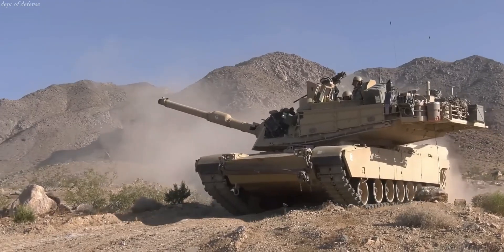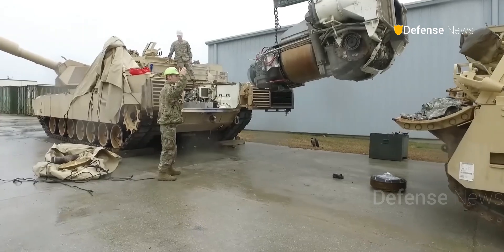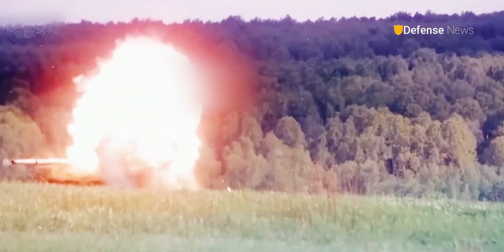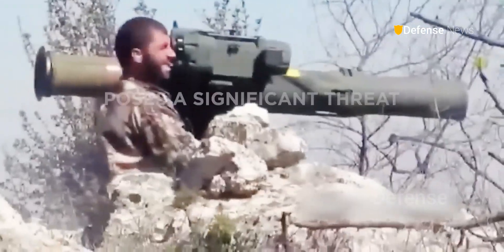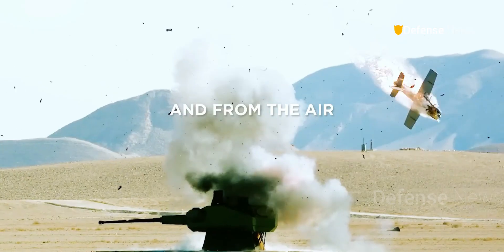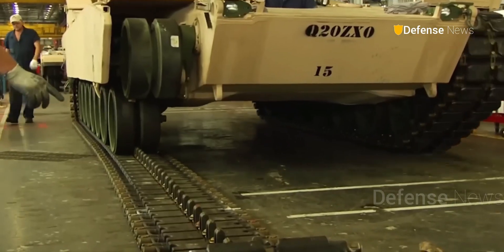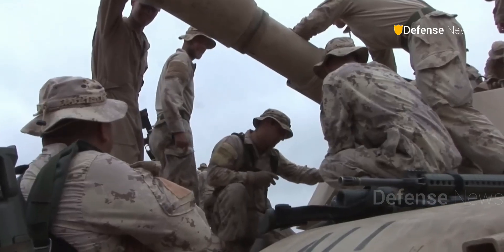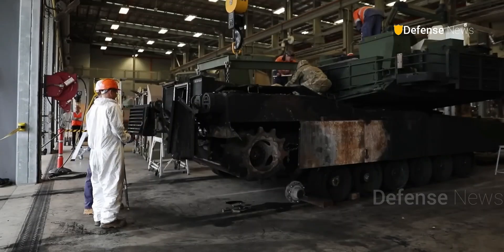How the US Reinvented the World’s Most Feared Battle Tank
latest news
Welcome back to the Defense news channel for a discussion about The M1 Abrams has dominated battlefields for more than 40 years — from the deserts of the Gulf War to the streets of modern urban combat. But as new threats like drones, advanced anti-tank missiles, and electronic warfare continue to evolve, the U.S. Army had to upgrade its most feared main battle tank to keep it ahead of the next generation of conflicts.

In this video, we explore how the United States transformed the M1 Abrams into an even more powerful and more survivable combat machine.
From advanced armor systems and digital fire-control upgrades… to the Trophy Active Protection System, thermal sensors, and the upcoming lighter M1E3 variant — this is the full evolution of America’s legendary tank.

Learn how engineers improved mobility, protection, and firepower, and how the Abrams remains one of the most respected and feared tanks on the planet. Defense News is a YouTube channel dedicated to military world lover.